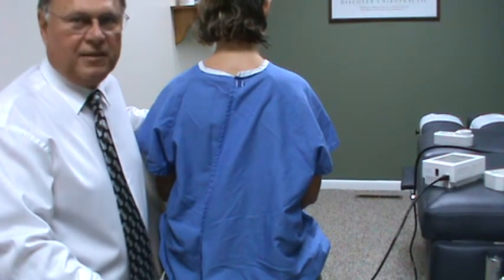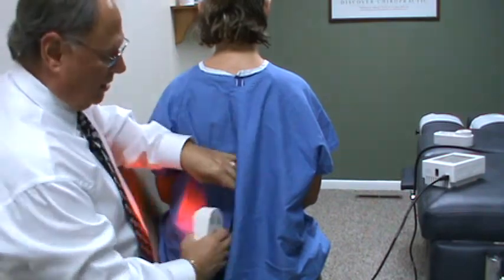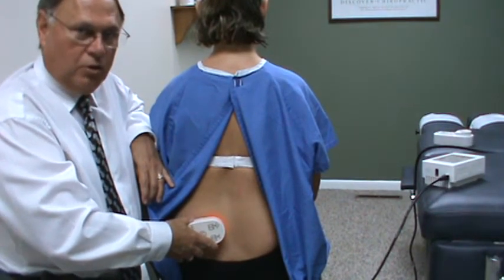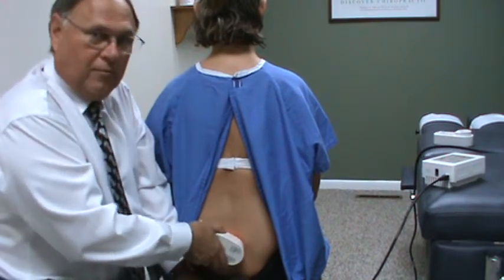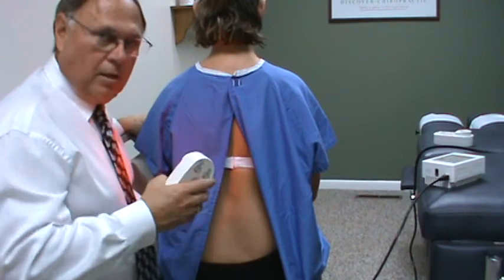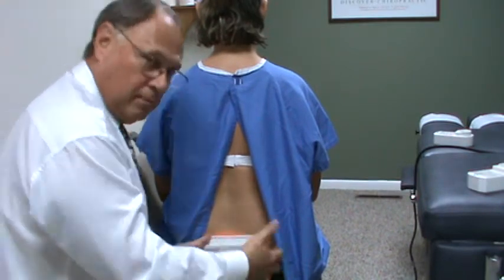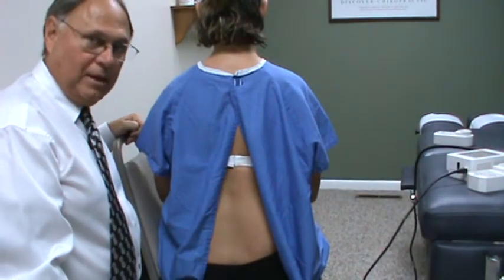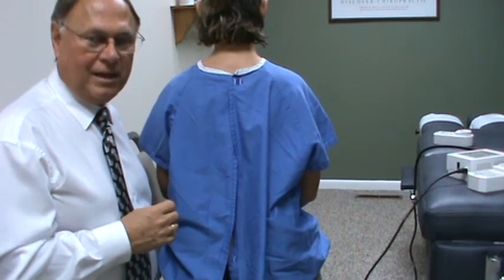WARP 10 & WARP 75 Light Therapy - Low Back Therapy Instructions.mpg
If you own a WARP 10 or WARP 75 LED Light Therapy Device from Quantum Devices, Inc., this video will help you understand the best procedures to use them for treating the Lower Back.